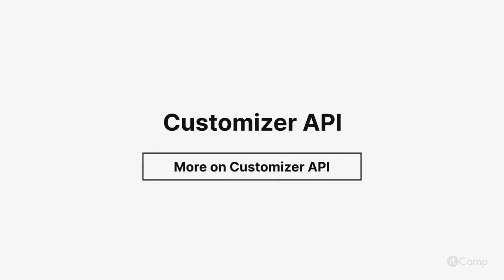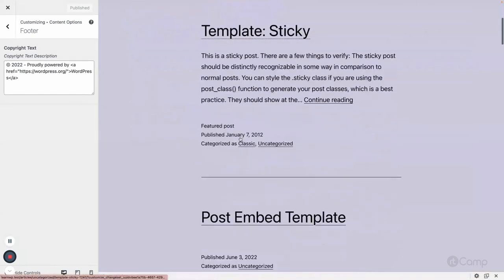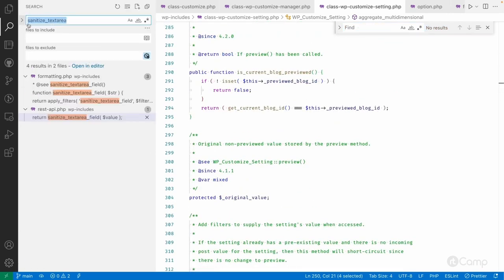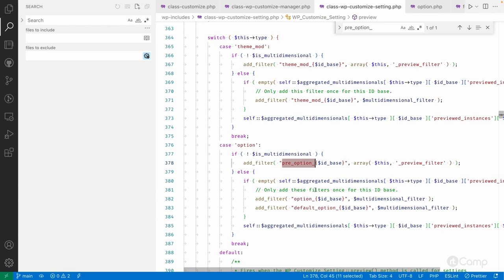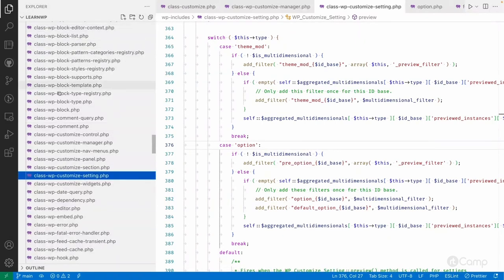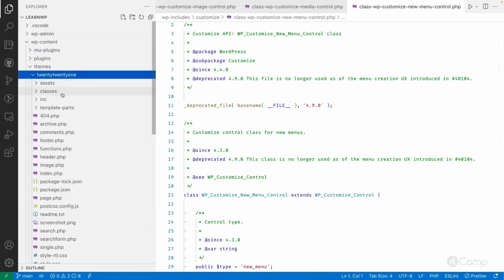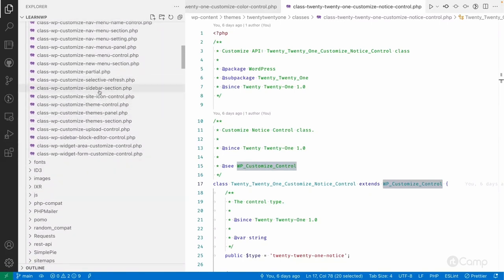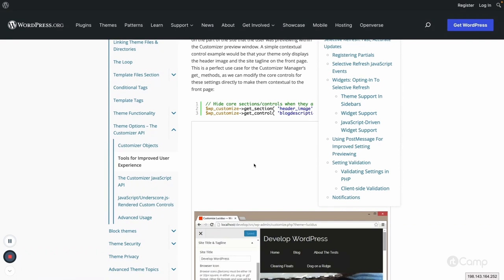More on Customizer API